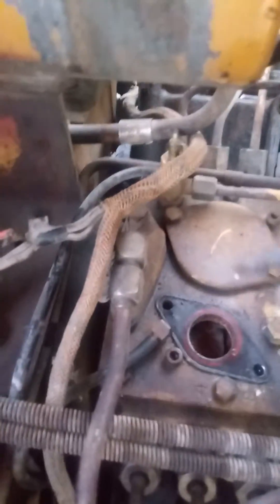3208 cat fuel shut off soleniod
How to diagnose operation of mechanical fuel shut off soleniod